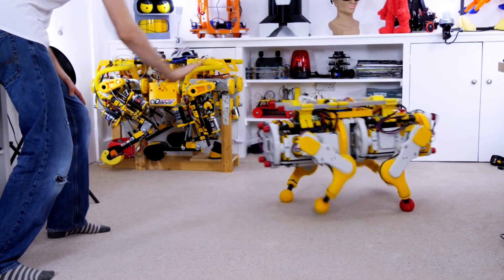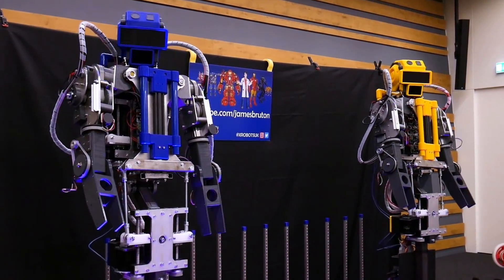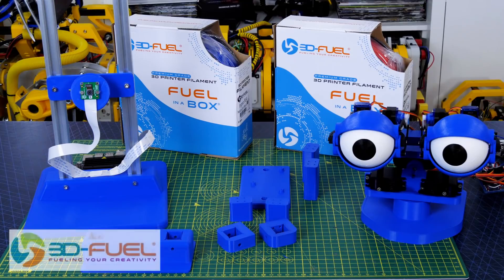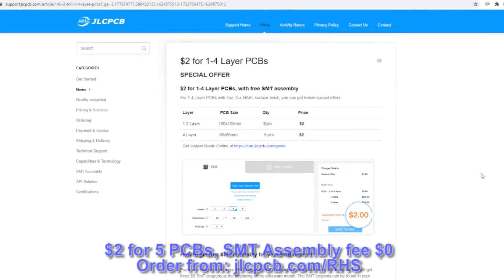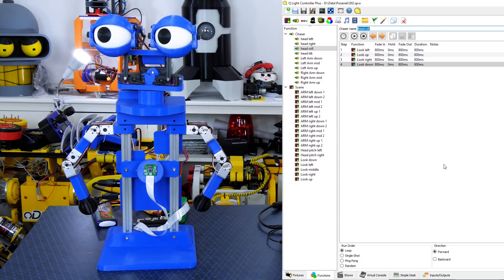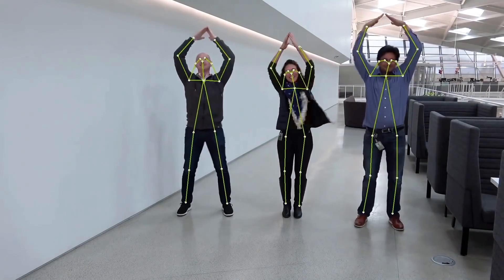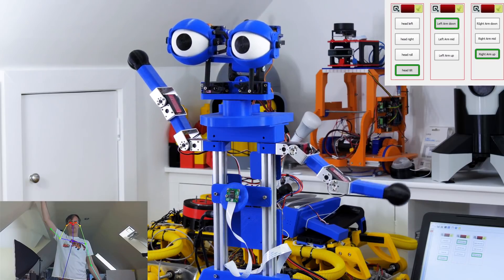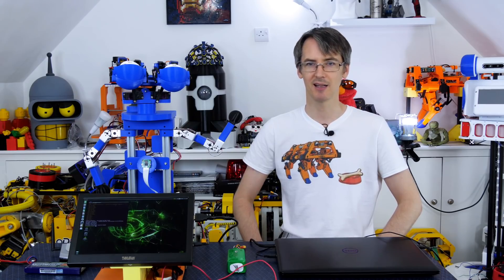Robot Dances so You Don't Have To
AD $2 for 5 PCBs, SMT Assembly fee $0.

I really wanted to experiment with Posenet running on NVIDIA Jetson Inference, so I can use it to make a gesture or pose recognition interface for events and live shows - using my Performance Robots which I built a while ago. I'm using Python-OSC to send OSC messages to QLC+ Lighting Controller which is a DMX Controller. My Performance Robots are DMX controlled but they are in storage, so I built another smaller DMX controlled robot to test it out - it dances so you don't have to!

HARDWARE/SOFTWARE

XROBOTS